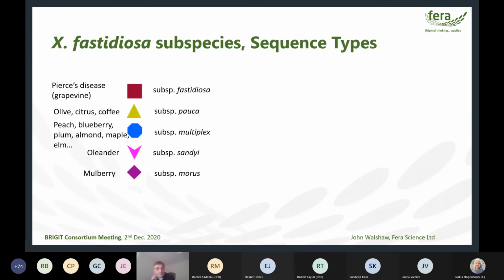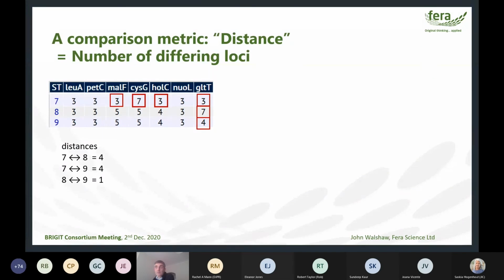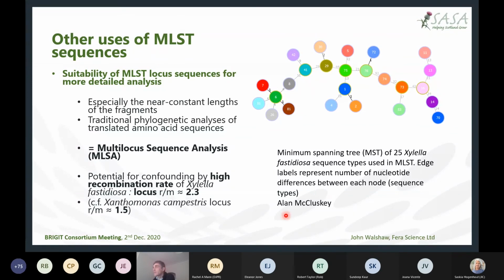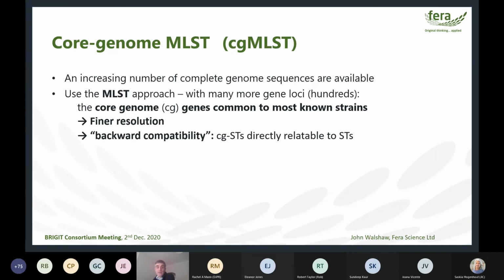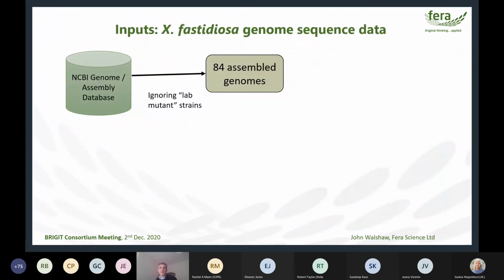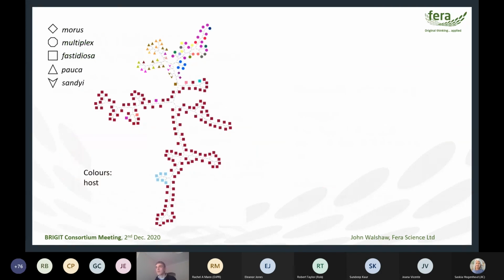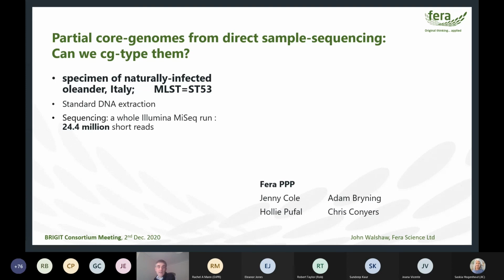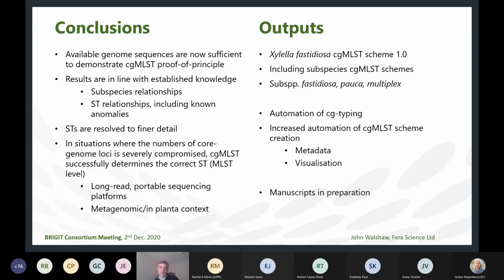A core-genome MLST scheme for source tracing Xylella fastidiosa